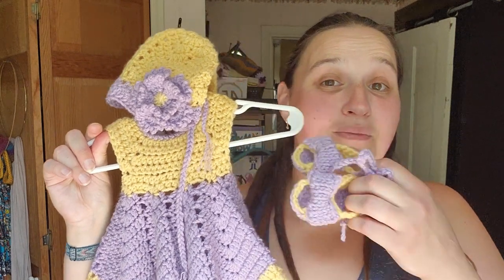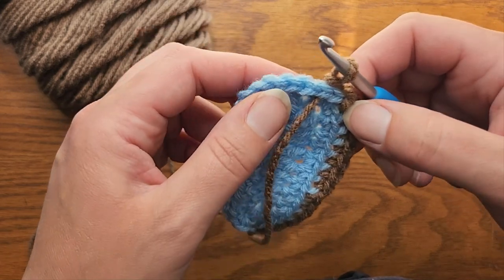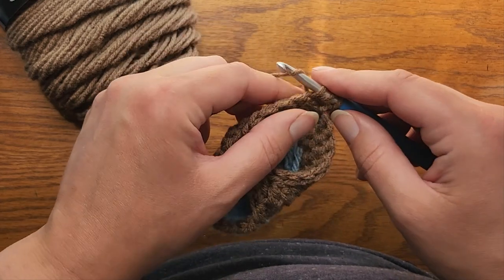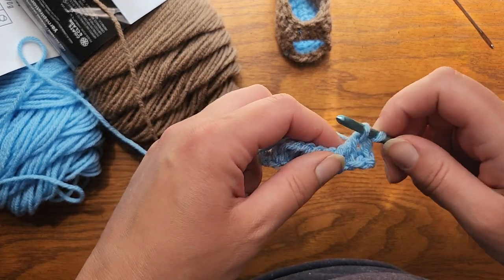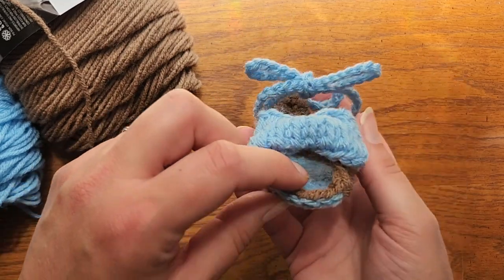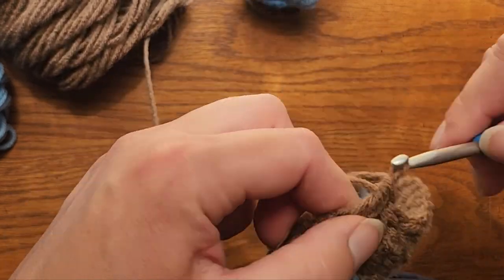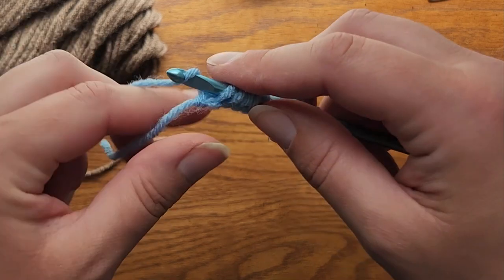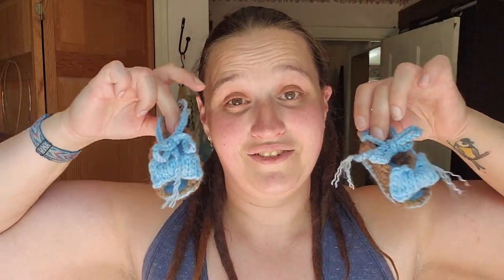Autumn Chevron Crochet Tutorial Part 3 Peeptoe Newborn Shoes Booties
You can find the link to the combined written printable pattern for the dress, bonnet, and shoes here:

Sometimes those emails find their way to spam and I don't want to miss it!

Tag me in your creations, it would totally make my day!!!

I hope you found this crochet tutorial easy to follow! Remember you can adjust the speed settings if you need slower playback!